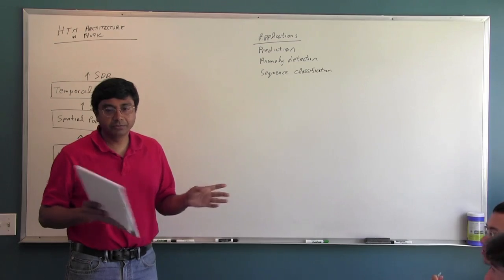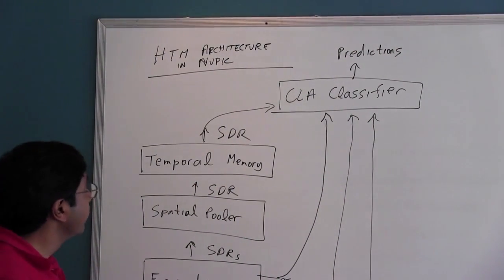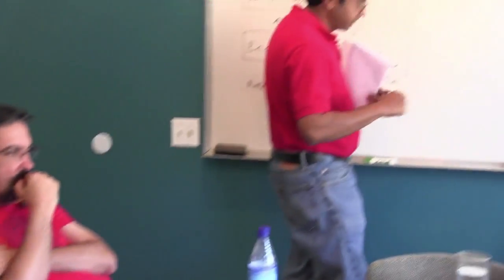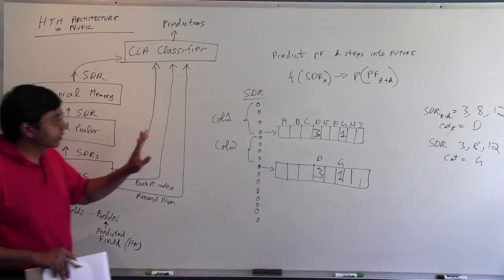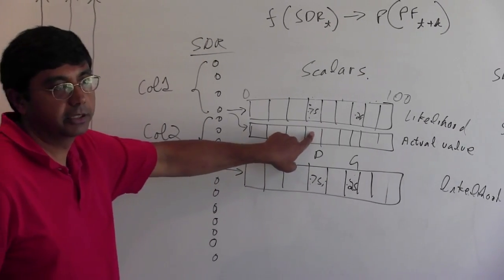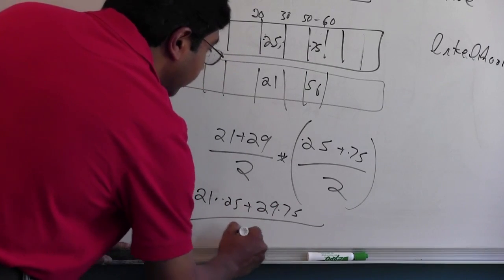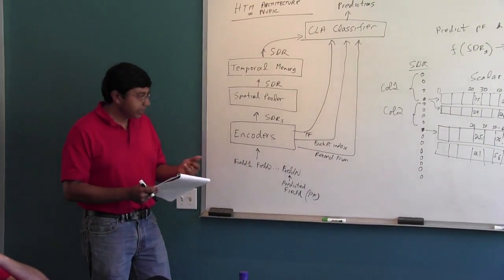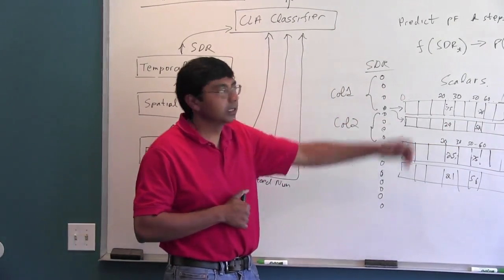Getting Predictions out of HTM (CLA Classifier)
with Subutai Ahmad, Numenta VP of Research